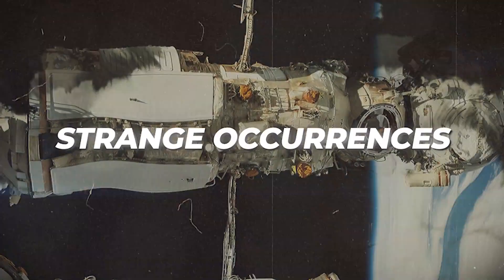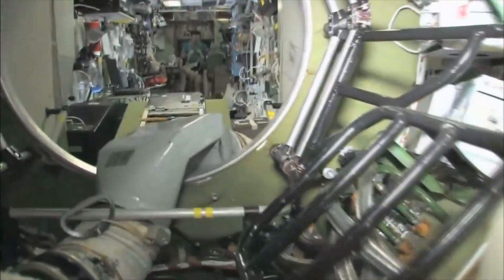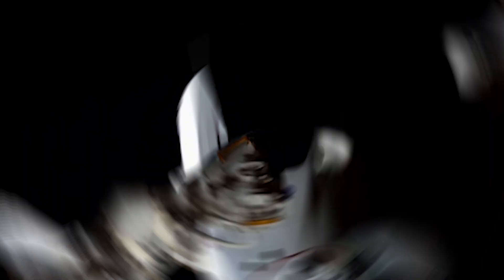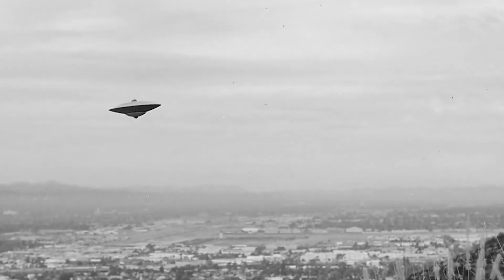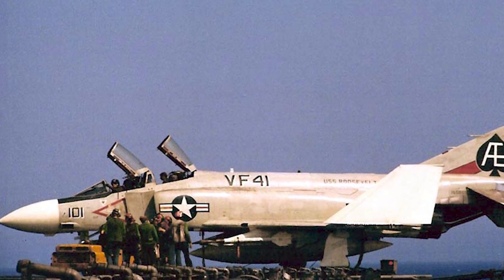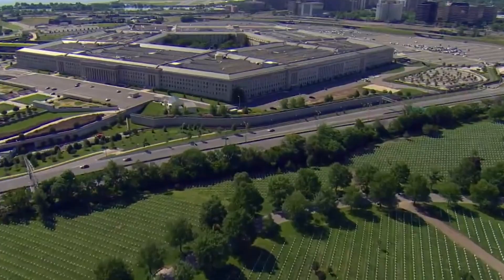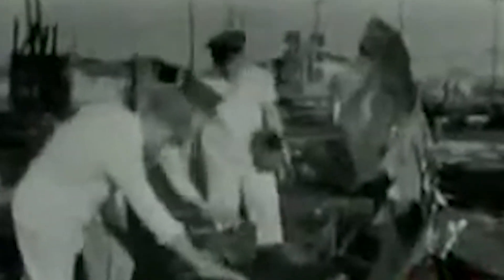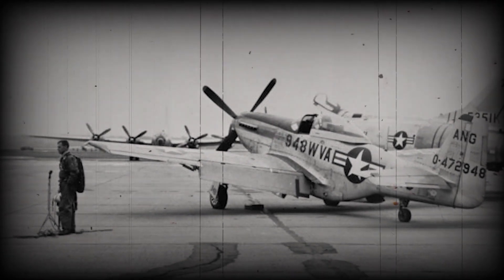Something EERIE is Docking On The International Space Station Again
Scientists have found something really weird caught on camera at NASA. What is going on at the International Space Station? Is there something we should be concerned about? Is NASA possibly hiding something we should know? What was caught on camera at the International Space Station?